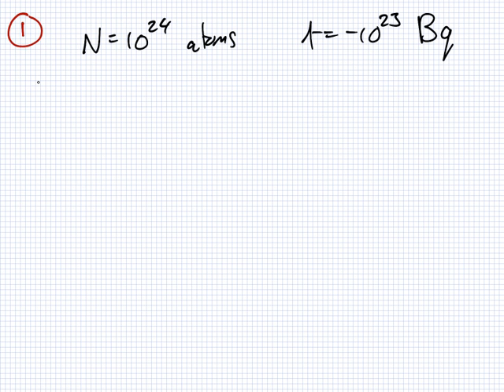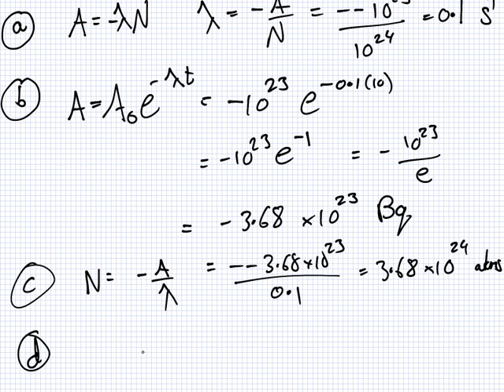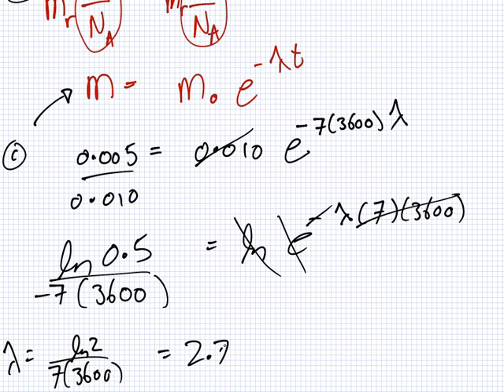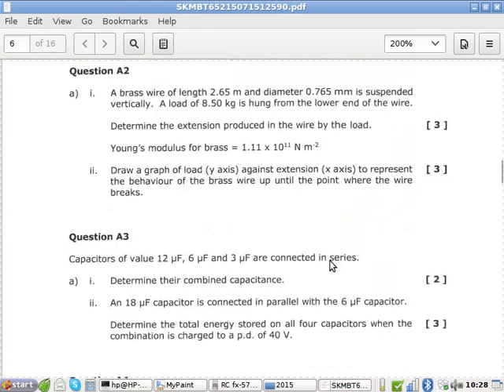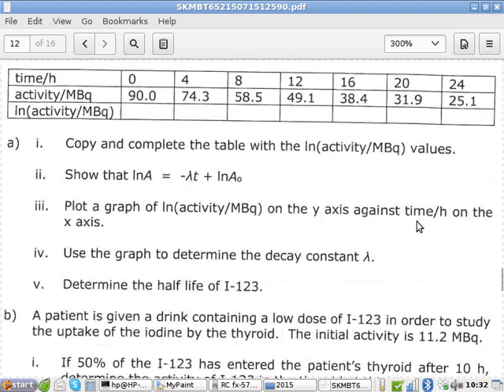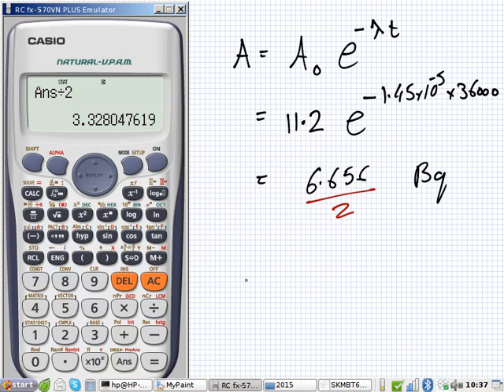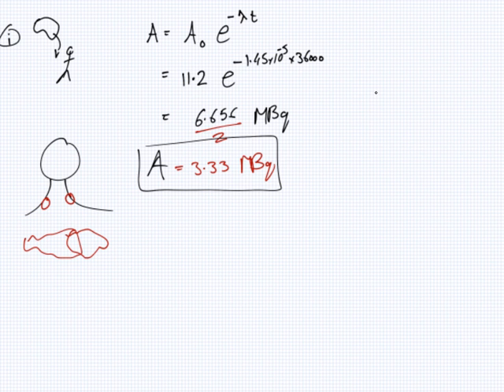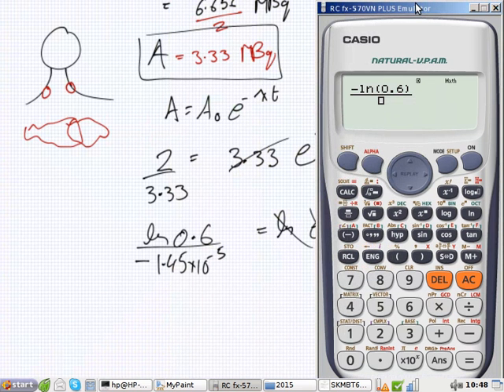Physics | Tutorial | Atoms | Decay Constant